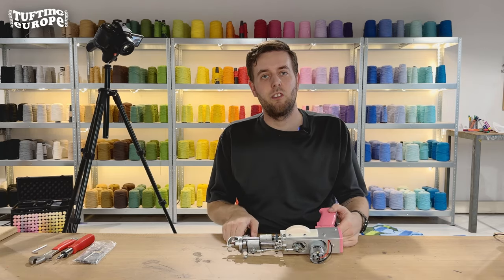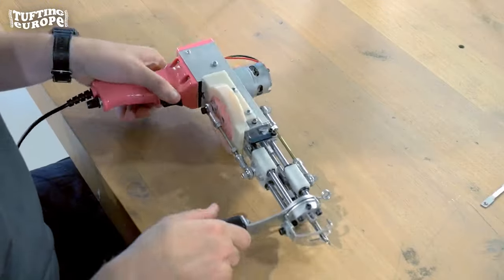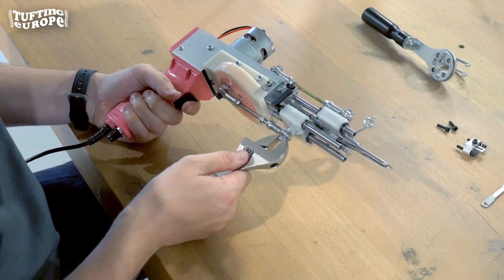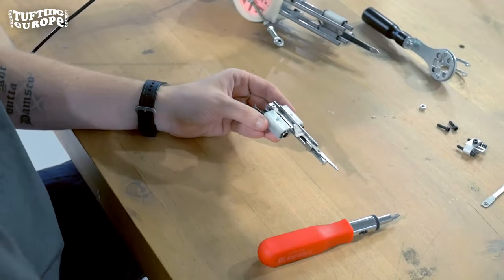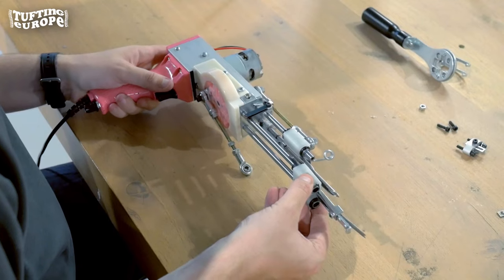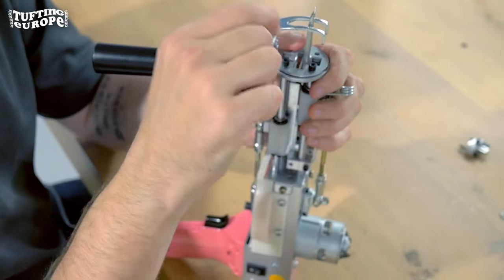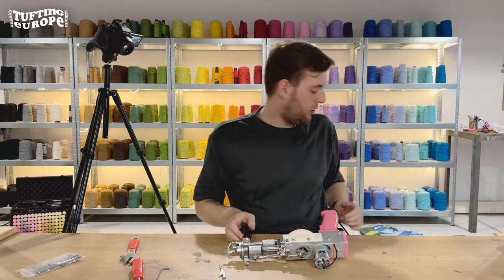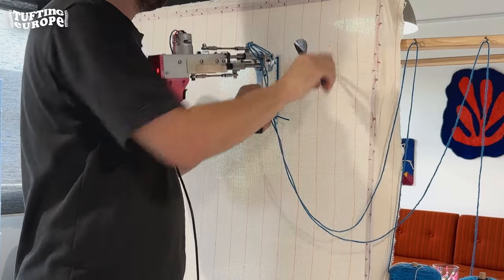Cut to Loop Pile on the Duo tufting gun - Step-by-Step How To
ready to tackle this with confidence! In this comprehensive instructional video, we will show you how to convert your Duo tufting machine from cut pile into loop pile.

We will cover everything from preparing the necessary tools to removing and replacing components. Follow along as we guide you through the process, ensuring your machine is functioning smoothly to create loop pile rugs.